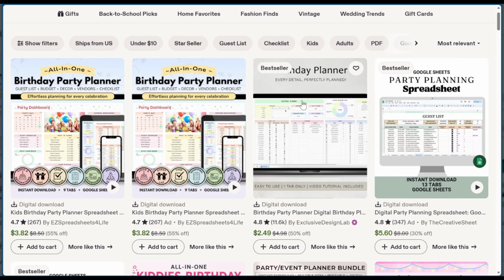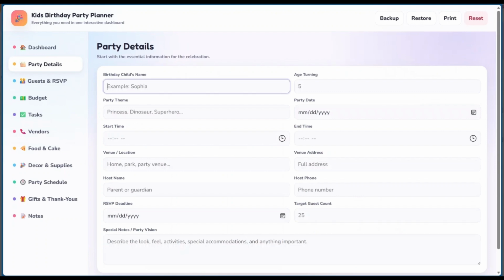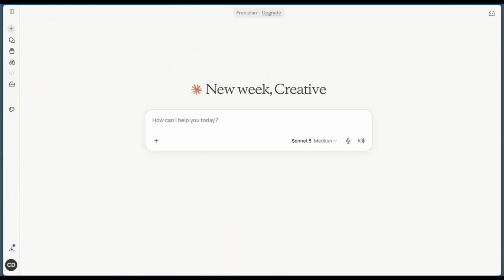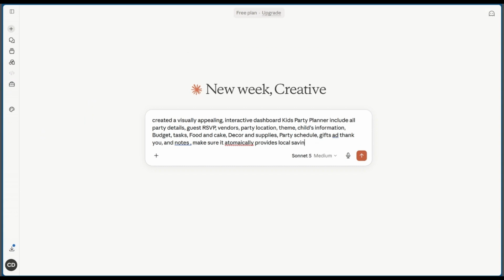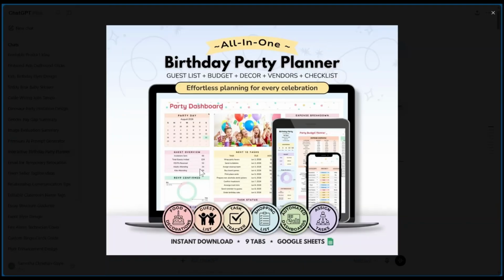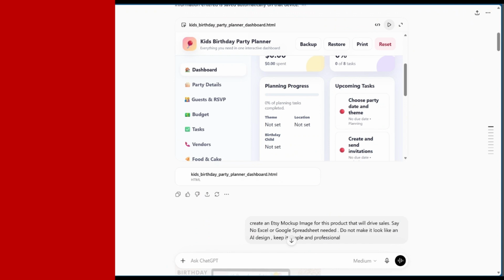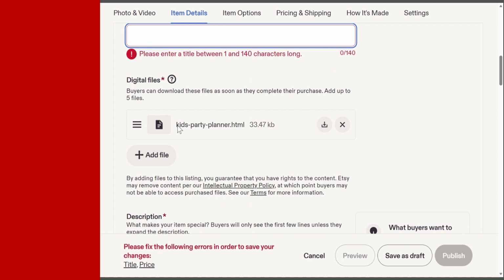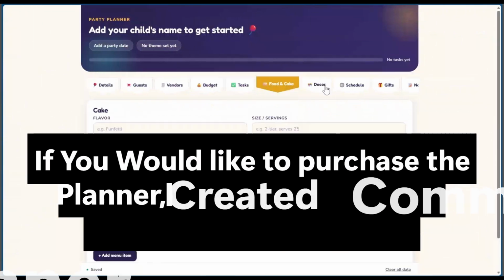How to Create an Interactive Kids Birthday Party Planner With AI | No Excel or Google Sheets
Learn how to create and sell an interactive birthday party planner with AI in this step-by-step digital product tutorial. I’ll show you how to build a professional kids birthday party planning dashboard that works directly in a web browser—no Google Sheets, Microsoft Excel, coding experience, or expensive software required.

This interactive digital party planner can help parents organize every detail of a child’s celebration in one easy-to-use dashboard. You can customize the design, add useful planning tools, and turn it into a digital product to sell on Etsy, Shopify, your own website, or another online marketplace.

In this tutorial, you’ll learn how to create features such as:

✔ Party details and birthday countdown
✔ Guest list and RSVP tracker
✔ Meal choices and allergy notes
✔ Printable guest-list view
✔ Email invitation tool
✔ Interactive birthday party budget planner
✔ Live spending chart by category
✔ Task checklist with due dates and priorities
✔ Task assignments and progress tracking
✔ Vendor tracker for venues, bakeries, and entertainers
✔ Food, drink, and birthday cake planner
✔ Decorations and party supply checklist
✔ Purchased and packed status tracking
✔ Minute-by-minute party-day schedule
✔ Gift log and thank-you note tracker
✔ Emergency, safety, medical, and backup-plan notes
✔ Automatic browser saving with local storage
✔ One-click backup and restore
✔ Print-friendly pages

This video is perfect for digital product creators, Canva designers, Etsy sellers, stay-at-home moms, beginners learning how to make money online, and anyone interested in creating interactive digital products with AI.

You’ll also see how to make the planner easy for customers to use on a laptop, tablet, or phone browser. The finished product does not require a spreadsheet account or monthly subscription, making it a convenient alternative to traditional Google Sheets party planners.

Use this tutorial to create your own interactive birthday party planner, customize the colors and features, prepare professional mockups, and build a digital product customers can download instantly.

Important: Always test your finished digital product before selling it and provide clear customer instructions for opening, saving, backing up, and restoring their planner.